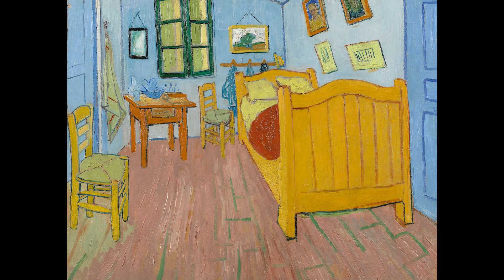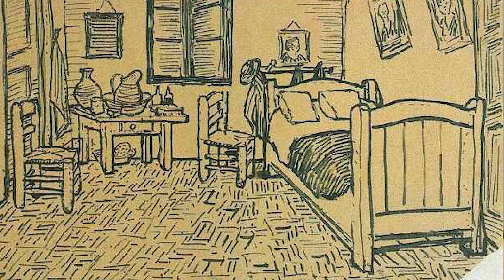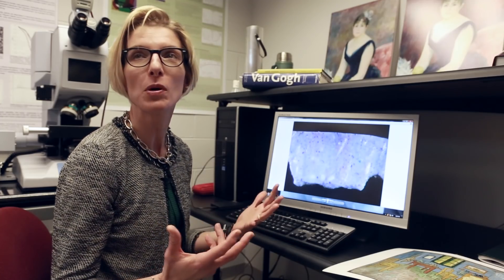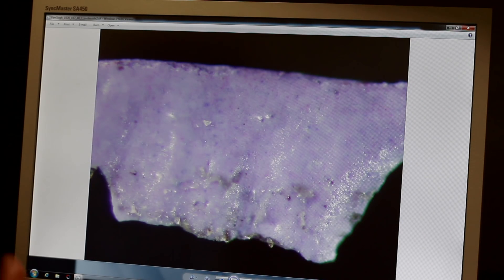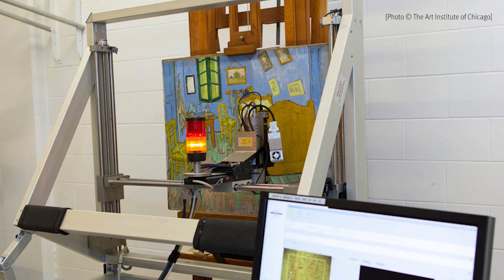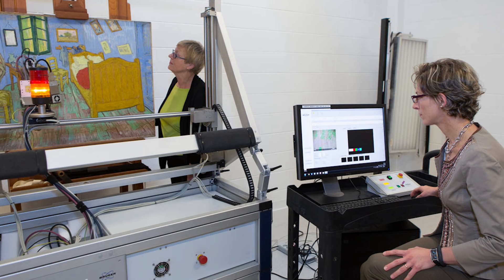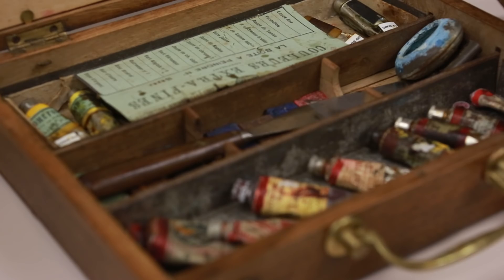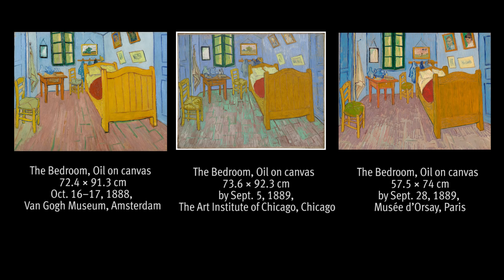Technology and van Gogh's Bedroom in Arles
Video by Carla Schaffer/AAAS

Go behind the scenes at the Art Institute of Chicago with conservation scientist Francesca Casadio. Casadio explains how she and her team used new technology to uncover original colors in van Gogh's famous Bedroom in Arles.